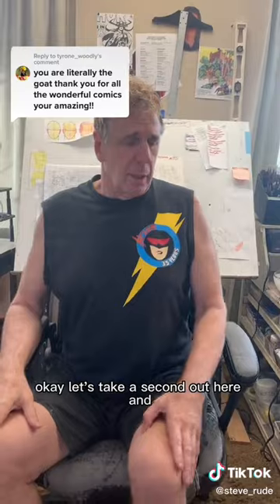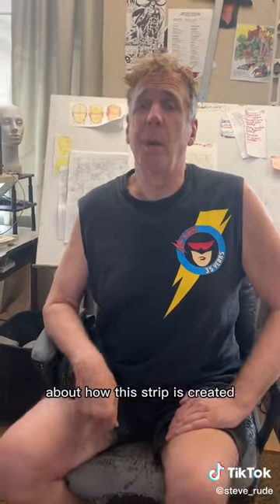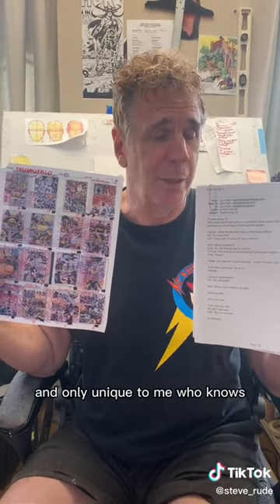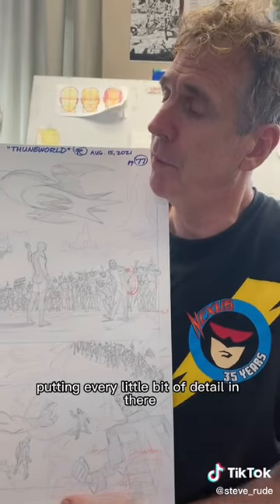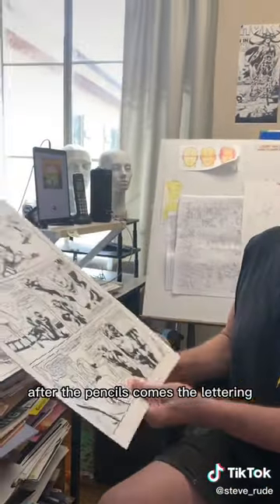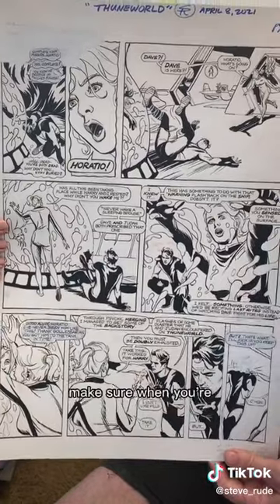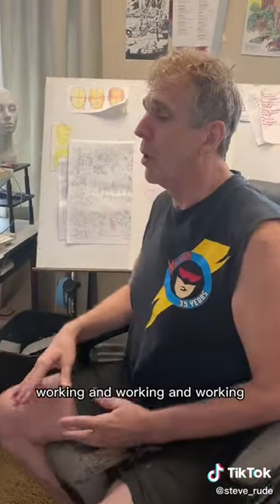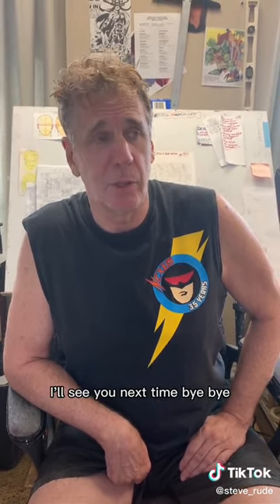How to Put Together a Comic Book (Step by Step)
Steve Rude talks about the newest Nexus Newspaper Strip, see some of the inks and a short interruption from the President.

Reach out to Steve by email

You can also check Steve out on social media!